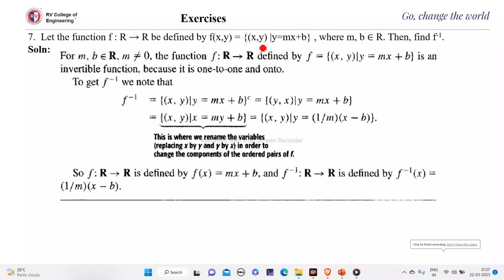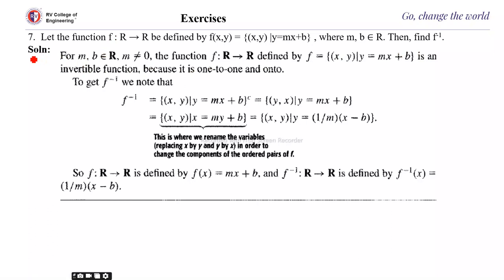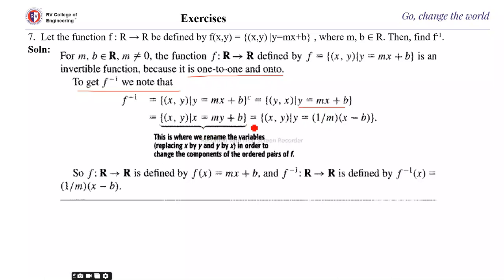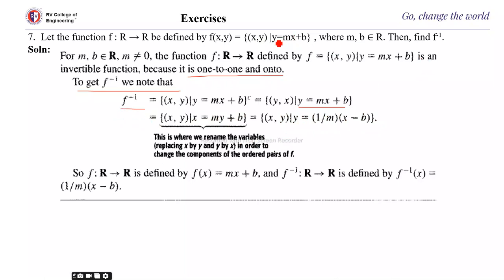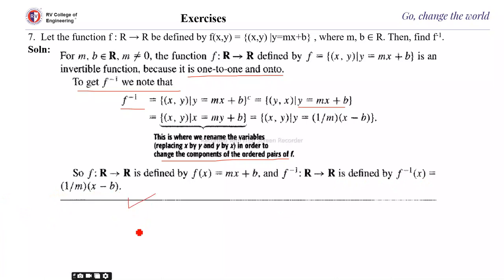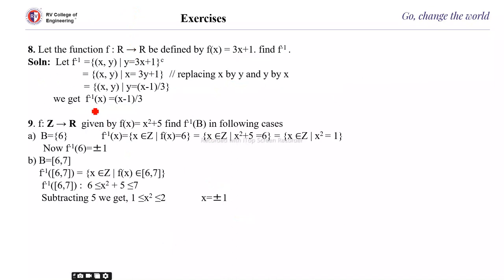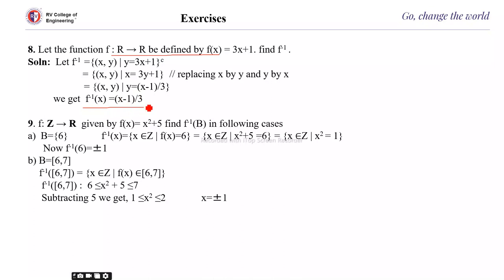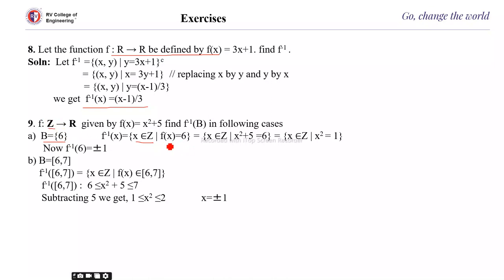DMS unit 3 Lecture 17 More problems on finding the inverse of a function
More problems on finding the inverse of a function